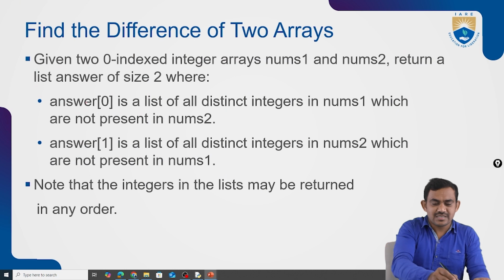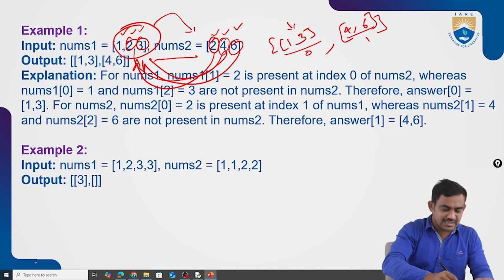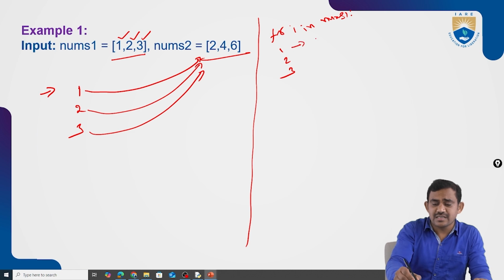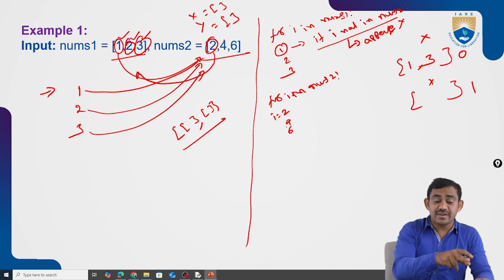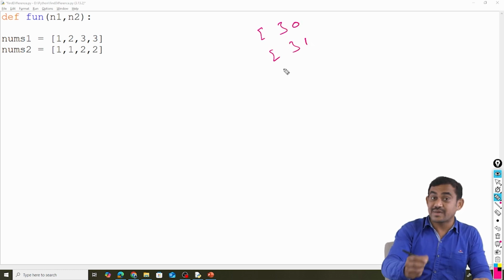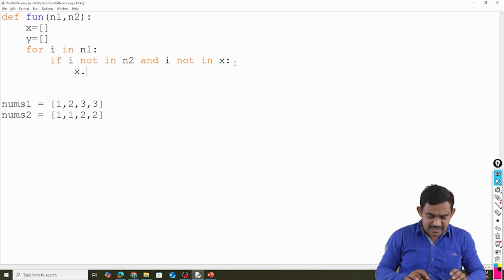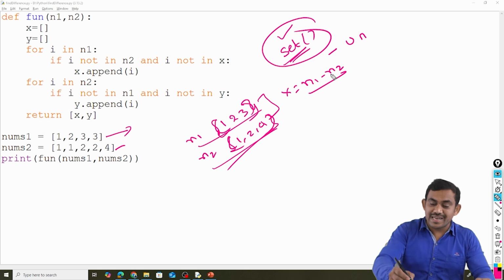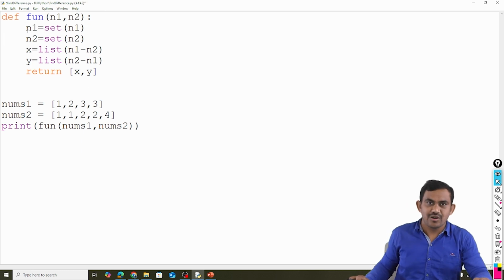Find the Difference of Two Arrays | LeetCode Problem 2215 | Python Solution by Mr. A Srikanth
Find the Difference of Two Arrays - LeetCode Problem 2215 | Python Solution Explained

In this video, we solve LeetCode Problem #2215: Find the Difference of Two Arrays using Python programming language. This problem is commonly asked in interviews to test your array manipulation and set operations skills.

📚 What you'll learn in this video:
✔ Understanding the problem statement with real-world examples
✔ Efficient approach using Python Sets for difference calculation
✔ Implementation of the solution with step-by-step explanation
✔ Code walkthrough and logic breakdown
✔ Tips for solving similar problems efficiently in interviews

👨‍💻 Perfect for beginners, Python programmers, and those preparing for technical interviews.